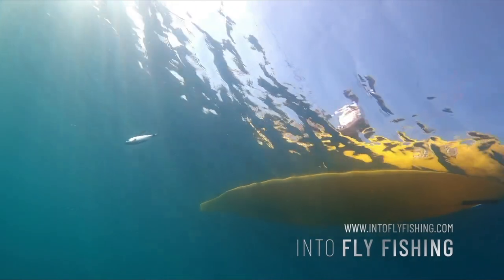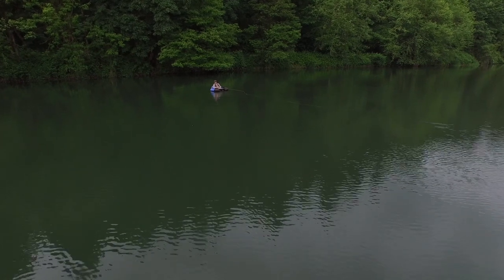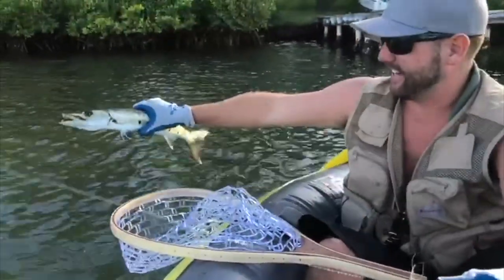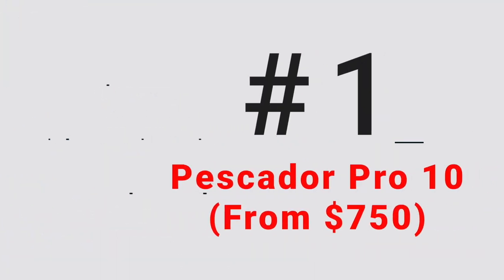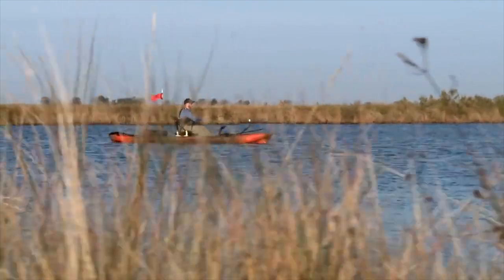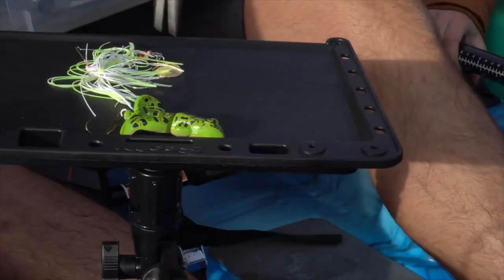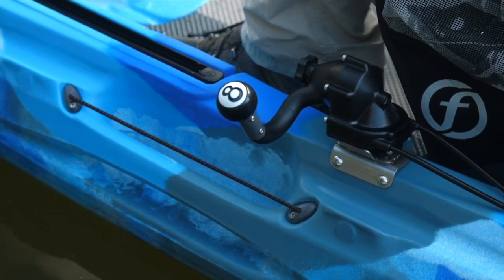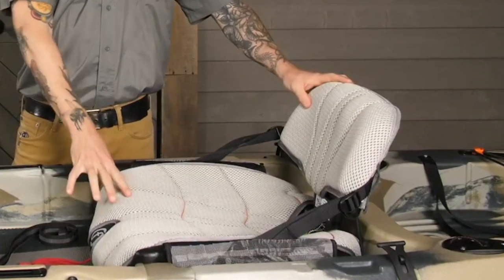Best Fishing Kayaks Compared (Buyer's Guide)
This video of the best fishing kayaks was put together with the help of our Virginia-based team angler Dallas Hudgens, who primarily fishes from kayaks.

Dallas has fished from kayaks for the past 8 years and has purchased quite a few of them over the years, and researched many more. We thought he was the perfect person to help us come up with this list of the best kayaks for fishing.

If you're in the market for a fishing kayak, whether you're on a budget or if you have a lot to spend, this list should have you covered.

This video took hours and hours of research and comparing dozens of different kayaks so we hope that it helps you to choose the best fishing kayak for you.

2. ATAK 140
3. Pelican Sit-On-Top

Best Fishing Kayaks
0:00 Introduction
1:19 Features Of Fishing Kayaks
2:11 Best Fishing Kayaks
2:21 1. Pescador Pro 10
2:55 2. ATAK 140
3:36 3. Pelican Catch
4:21 4. FeelFree Lure V2
5:27 5. Autopilot 136
6:51 Outro

Tight lines!

Media Credit
Some video clips used are from the manufacturer's websites or YouTube Channels including: